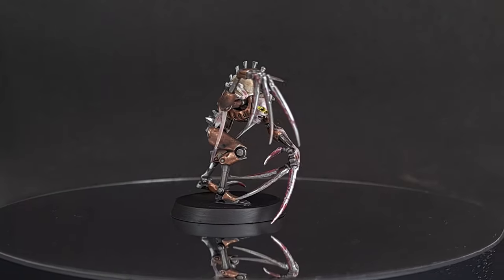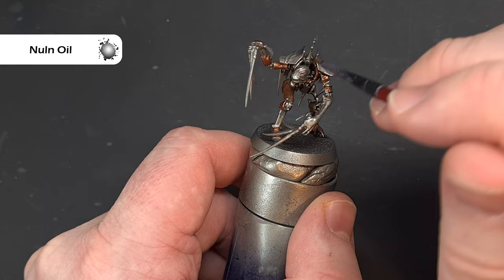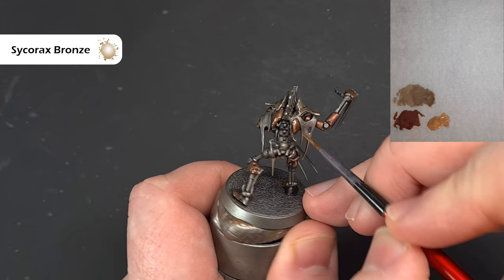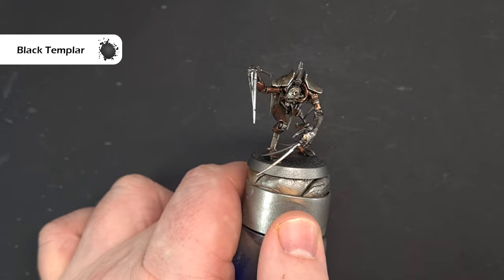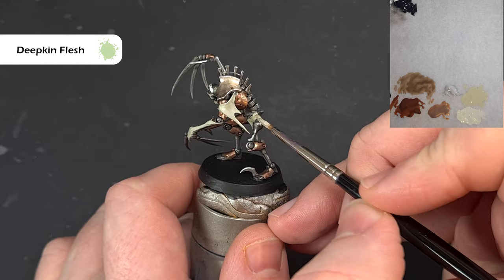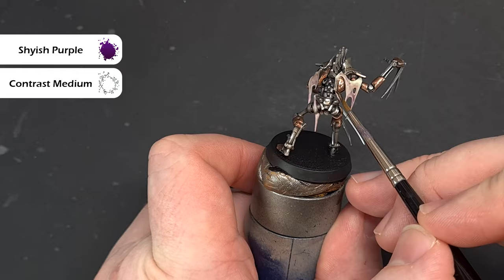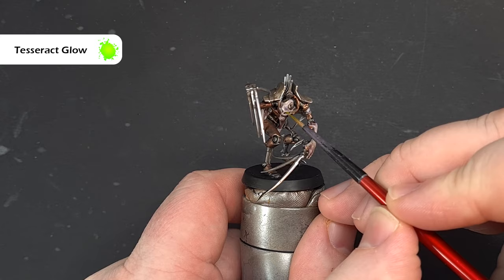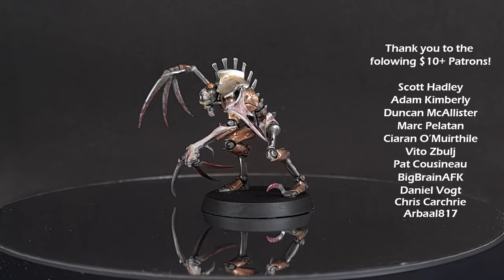How to Paint Necron Flayed Ones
In this video I'll show you how to paint Necron Flayed Ones! Unleash terror on the battlefield with these easy to use hints and tips that you can apply to your entire Necron force!

My recommended equipment:

I use Makeup Brushes for Drybrushing:

Paints List:

Primer: Leadbelcher
Agrax Earthshade
Balthasar Gold
Black Templar
Canoptek Alloy
Chrome
Contrast Medium
Deepkin Flesh
Ionarch Skin
Khorne Red
Leadbelcher
Magos Purple
Nuln Oil
Shyish Purple
Sycorax Bronze
Tesseract Glow
White Scar